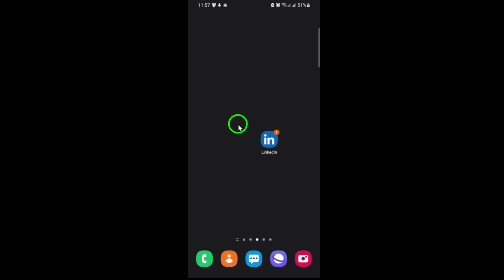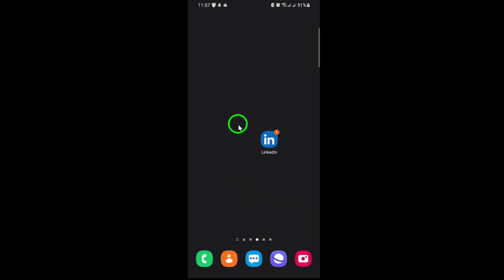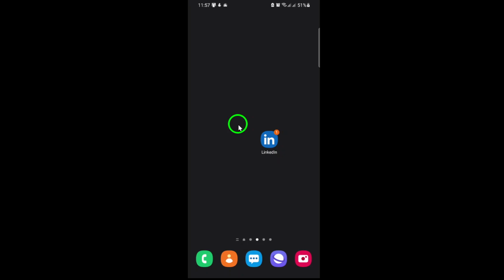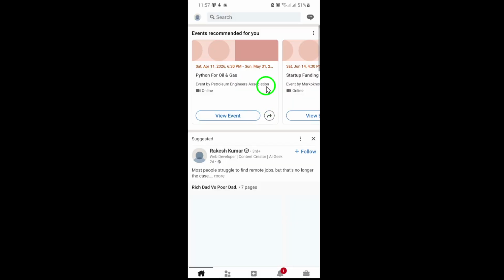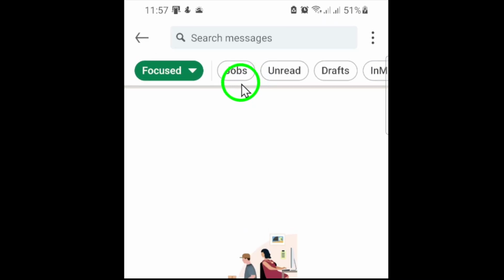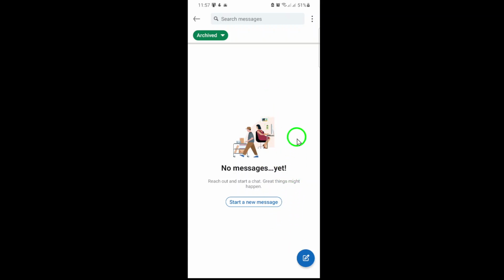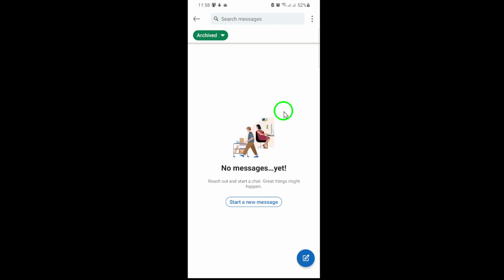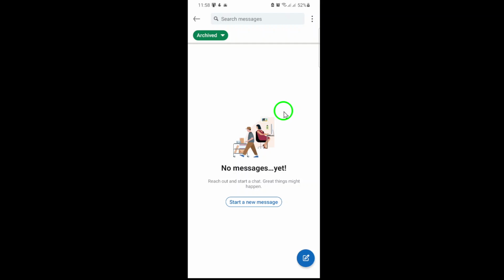How To Find Archive Chat On LinkedIn (Updated)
Learn how to easily access your archived LinkedIn messages with this quick tutorial. Follow the updated steps to navigate LinkedIn's messaging system and manage your conversations efficiently.

1. Open LinkedIn App

2. Tap the Messaging icon in the top right

3. Tap on Focused

4. Select Archive

Timeline:
00:00 Start
00:12 How to do it
01:05 End